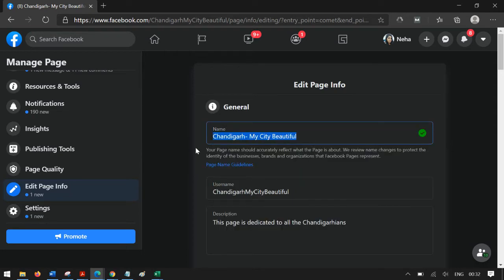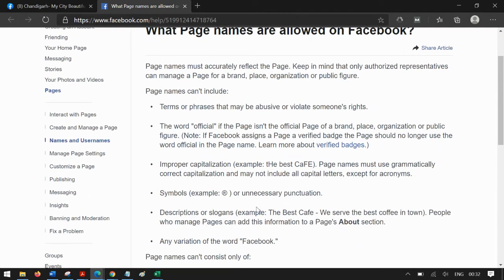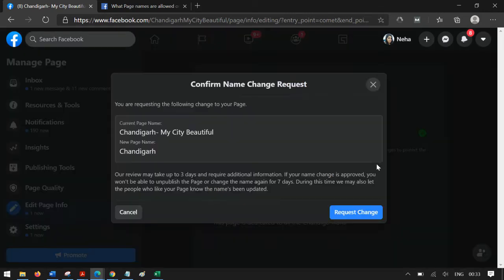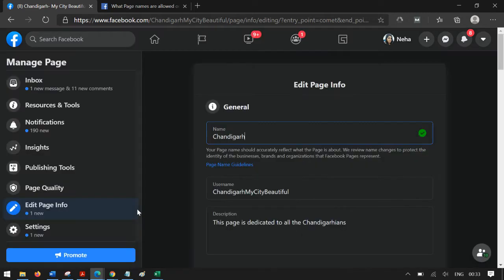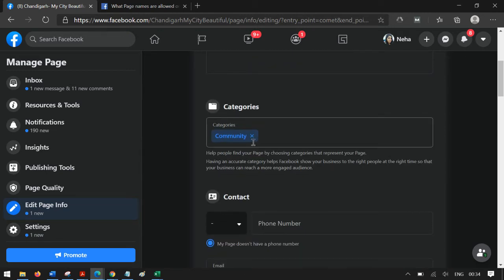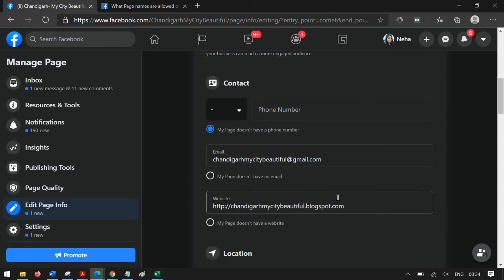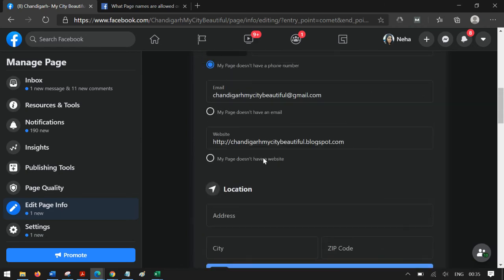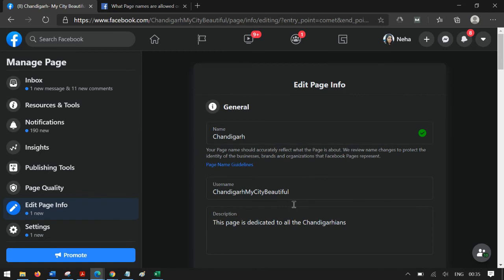How to change Facebook Page Name and Username in 2020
Wondering how to change Facebook Page Name and Username in 2020? Check out this video to learn how to update facebook page username and name in New Facebook.

--TIMESTAMPS --
00:00 How to Change Facebook Page Name
02:40 How to Change Facebook Username
02:50 How to Update Facebook Page Description
02:61 How to Change Facebook Page Categories
03:28 How to Change Facebook Page Contact Details